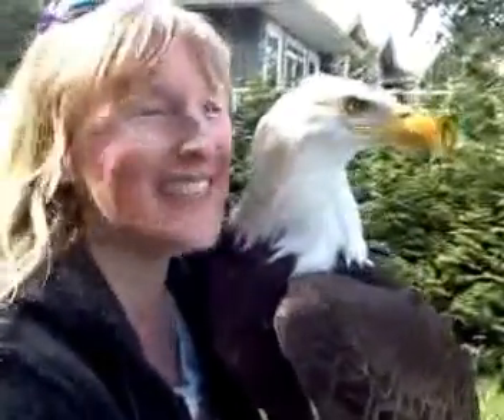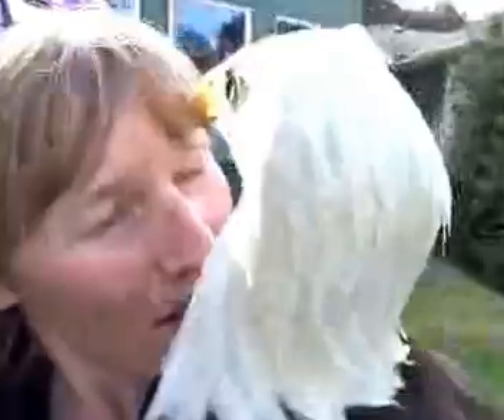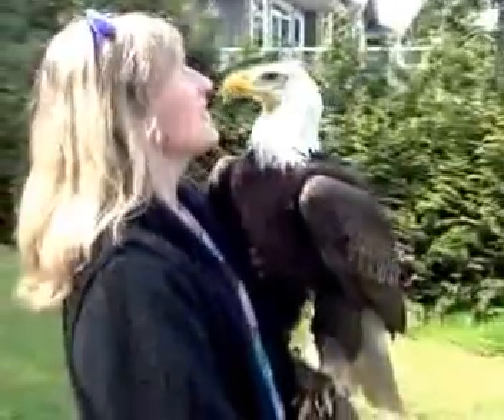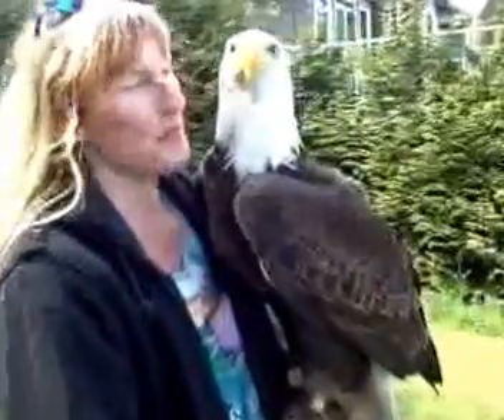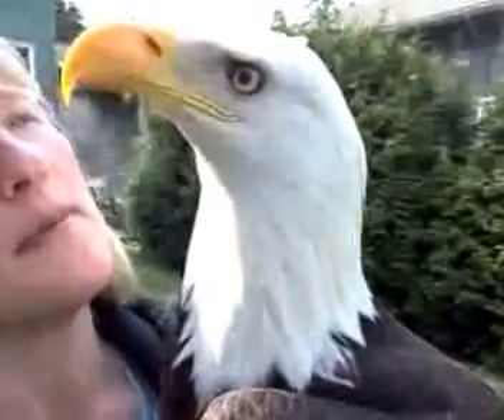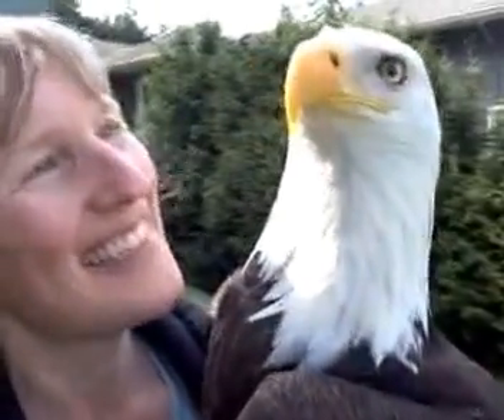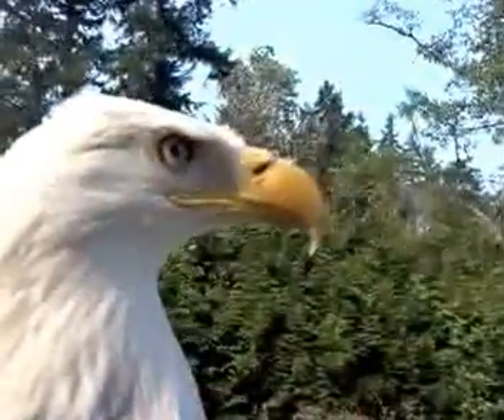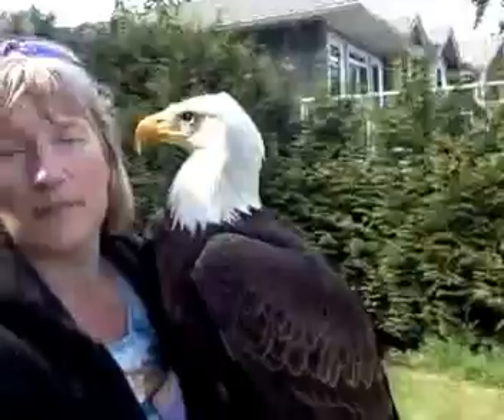Eddie the Eagle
An interactive moment with Anne Sison and Eddie the Eagle